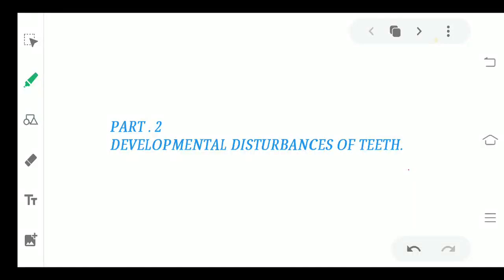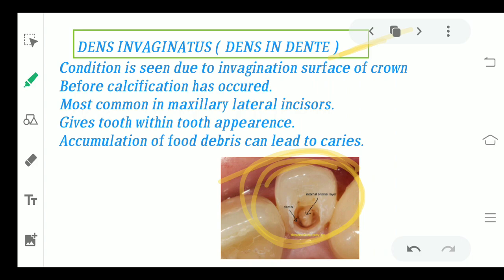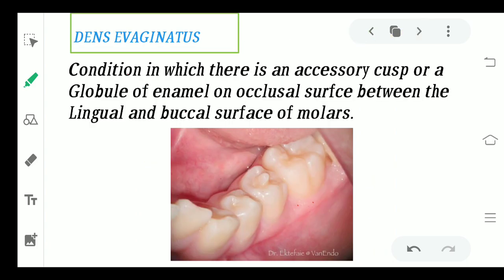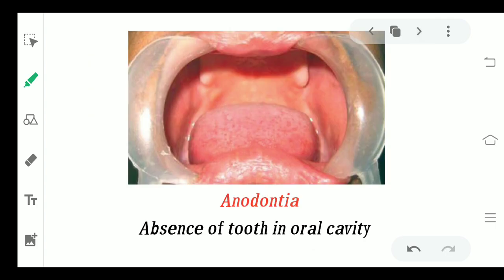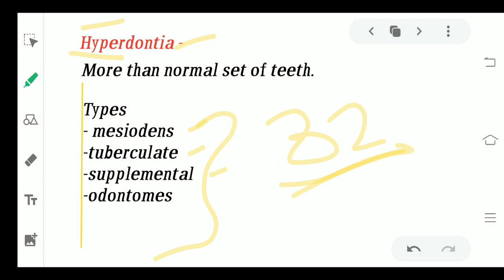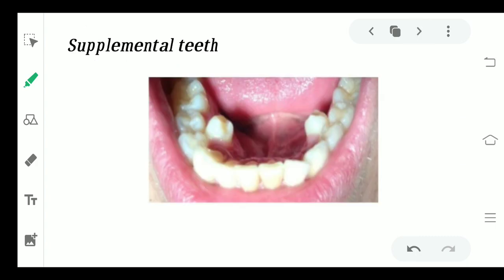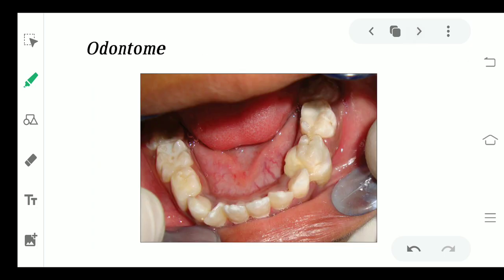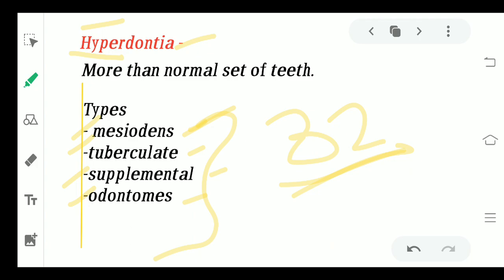DEVELOPMENTAL DISTURBANCES PART -2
Hi everyone tried to help you with developmental disturbances of teeth.. Hope this was helpful..
Please comment your suggestions and views.